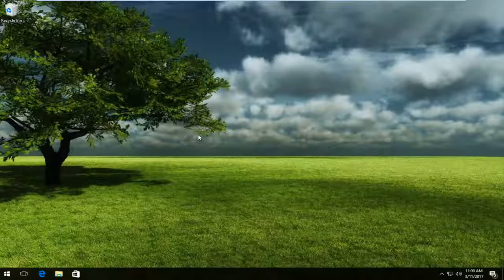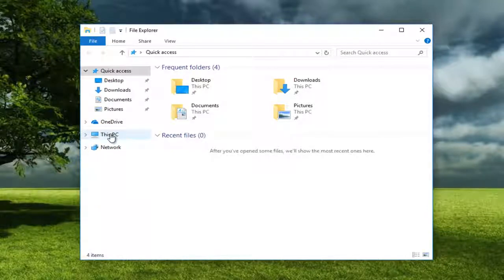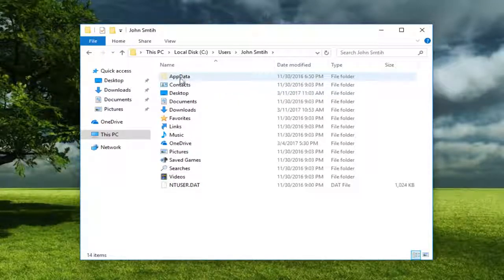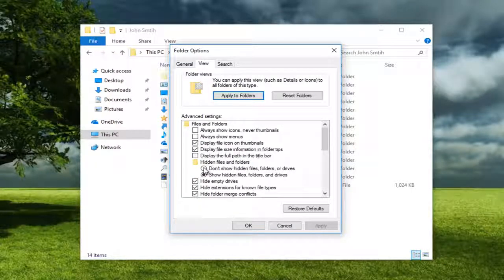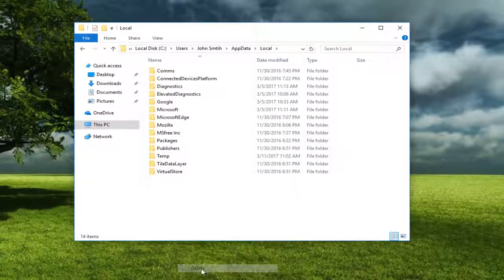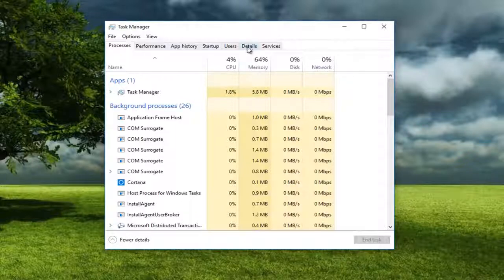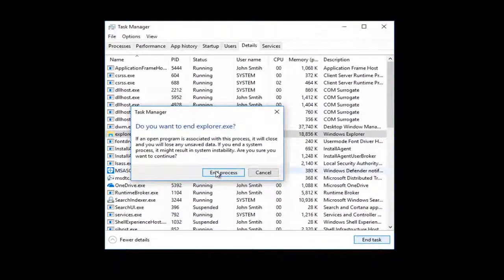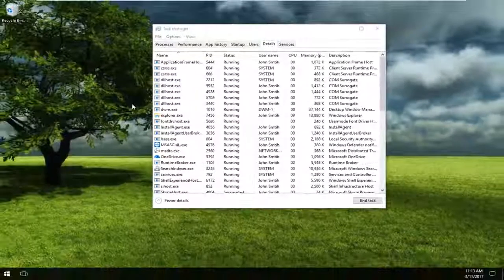Fix Corrupted Icons and Shortcuts In Windows 7/8/10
Issues addressed in this tutorial:
corrupted icons windows 10
corrupted icons windows 7 fix
corrupted icons windows 7
how to fix corrupted icons windows 10

To show icons faster, Windows caches them into a file. This special file contains icons for many apps and file types, so File Explorer doesn't need to extract the icons for known file extensions and apps. This allows File Explorer to work faster, but it has an annoying side effect. If the cache ever gets corrupted, Windows displays wrong icons. Some files in File Explorer and the Desktop can stop showing the right icons or get a blank "unknown file type" icon. Some shortcuts can display the incorrect icons. To fix this, you need to reset the icon cache.

Unfortunately, there is no special button or option in Windows 10 to rebuild the icon cache. Despite this being a fairly common issue, Microsoft didn't provide any tool bundled with the operating system to fix it.